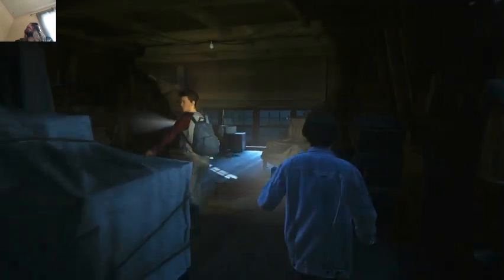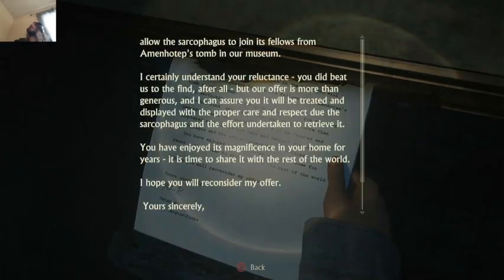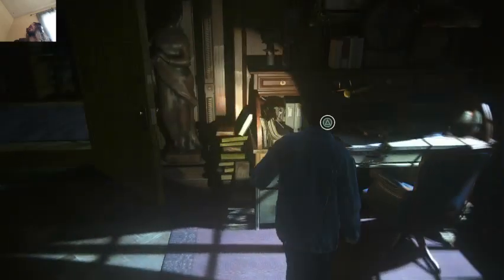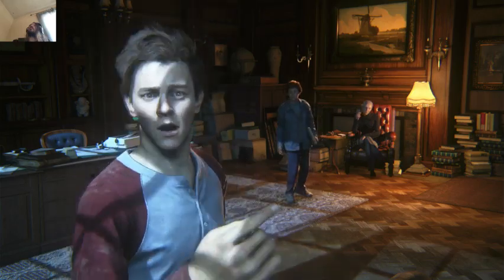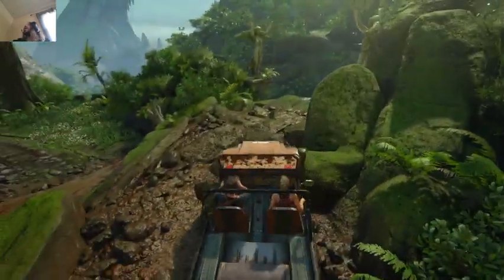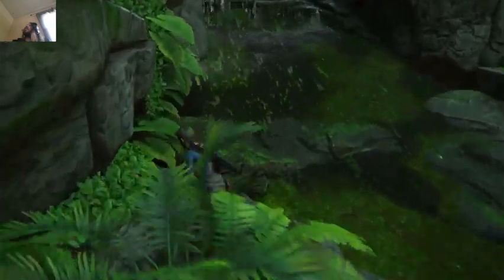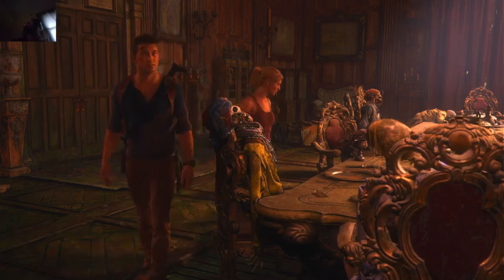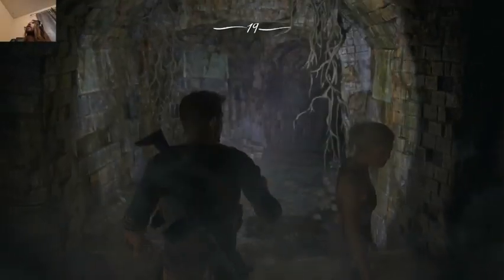uncharted 4 part 9